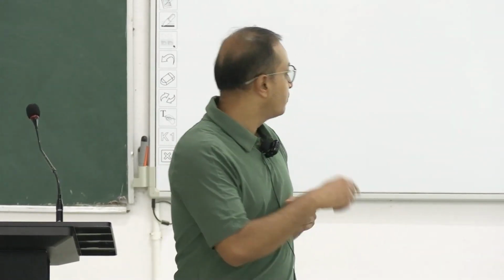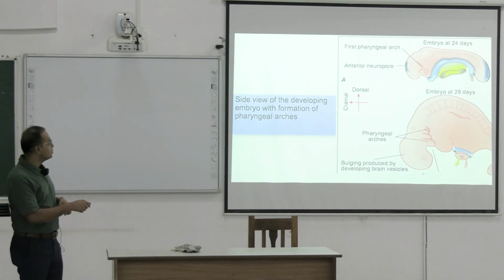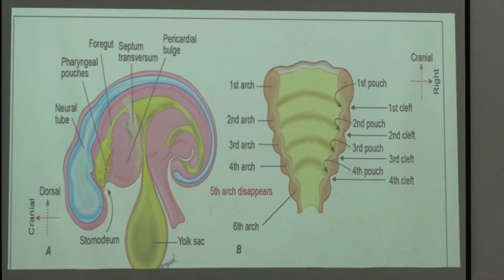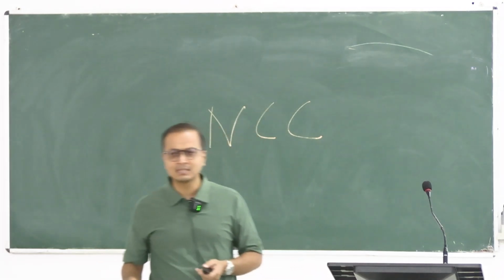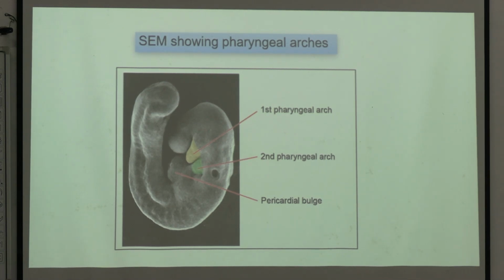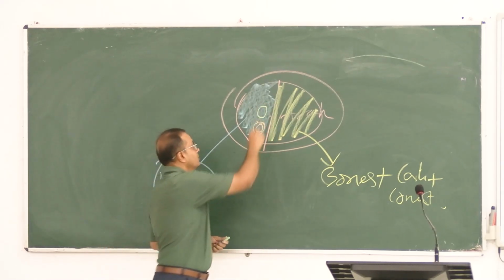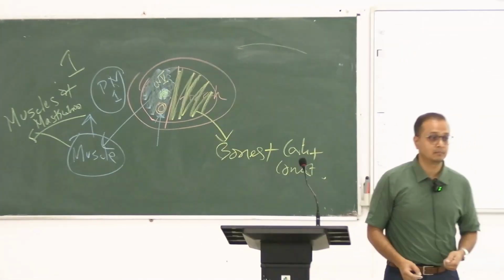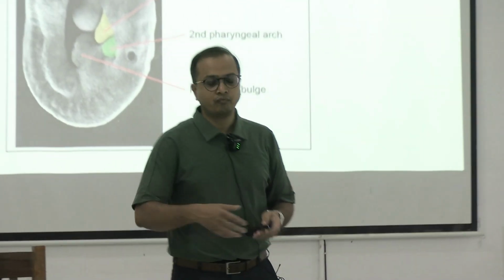Lecture on Embryology Essentials: The Amazing Journey of Neck & Face Formation I MBBS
Embark on a fascinating journey into the intricate world of embryological development, focusing on how the complex structures of the neck and face are formed. This lecture provides a foundational understanding of the pharyngeal apparatus, the critical system that orchestrates this development [03:35, 03:51]. Understanding this process is key, as developmental errors in this region often present as visible clinical anomalies [02:47].

Key concepts covered in this session:

Introduction to Neck & Face Development:
Acknowledging the complexity, comparable to heart and gut development, yet emphasizing that grasping these initial basics will simplify further learning [01:52, 02:06].
The Pharyngeal Apparatus - The Master Organizer:
This apparatus is responsible for the development of virtually all structures in the neck and face. Its main components include:
Pharyngeal Arches: These are prominent, bar-like mesenchymal tissue thickenings or bulges appearing between the developing stomodeum (primitive mouth) and the pericardial bulge (future heart) [07:04, 08:34]. Initially, six pairs of arches form in a cranio-caudal sequence [08:52, 09:02], but the fifth arch typically regresses, leaving five arches (1, 2, 3, 4, and 6) to contribute significantly [13:10, 13:33]. Each arch is lined externally by ectoderm and internally by endoderm, with a core of mesenchyme [17:03, 17:20].
Pharyngeal Clefts (or Grooves): These are four depressions on the outer (ectodermal) surface, separating the pharyngeal arches [10:23, 12:45].
Pharyngeal Pouches: These are four corresponding depressions on the inner (endodermal) surface, located between the pharyngeal arches [11:26, 12:38].
Cellular Origins - The Crucial Role of Neural Crest Cells (NCCs):
The mesenchyme within the pharyngeal arches has a dual origin. While some is derived from intraembryonic mesoderm (giving rise to muscles [28:04, 28:12]), a significant and crucial portion, particularly for the development of skeletal structures (bones and cartilage) of the face and neck, comes from Neural Crest Cells (NCCs) [18:12, 22:03].
These versatile NCCs migrate from the developing neural tube into the pharyngeal arches, where they differentiate into mesenchyme [21:11, 21:19].
Innervation and Vascular Supply of the Arches:
A fundamental principle: each pharyngeal arch has its own dedicated cranial nerve and arterial supply (aortic arch artery) [29:56, 30:25].
The nerve of a specific arch innervates the muscles that develop from that same arch [31:15, 34:27].
Examples:
The first pharyngeal arch gives rise to the muscles of mastication, which are innervated by the Trigeminal nerve (CN V) [34:45, 38:31].
The second pharyngeal arch forms the muscles of facial expression, innervated by the Facial nerve (CN VII) [36:08, 36:22].
Foundation for Further Learning:
This lecture lays the essential groundwork for understanding the specific derivatives of each arch, cleft, and pouch, which will be covered in future sessions [36:32, 41:43]. A solid grasp of these basics is vital for comprehending congenital anomalies of the head and neck.
This detailed explanation is perfect for medical students (MBBS), dental students, and anyone interested in the fascinating process of human embryology.

On: ANATOMY by Dr. Subhramoy Chaudhury
(MBBS Batch: 2024-25)
Conducted on: 24-05-25